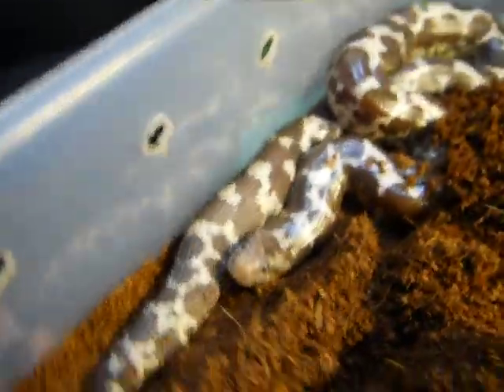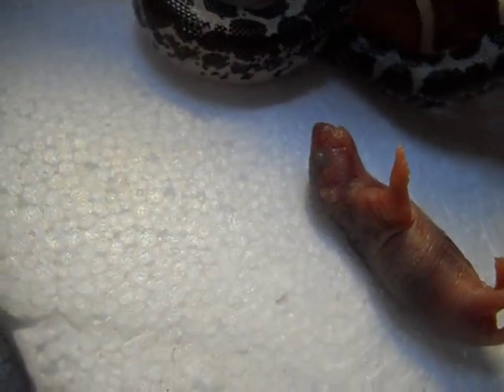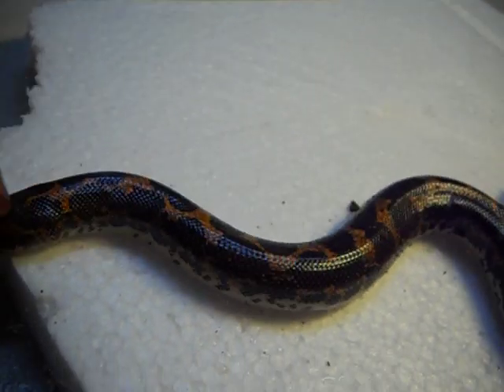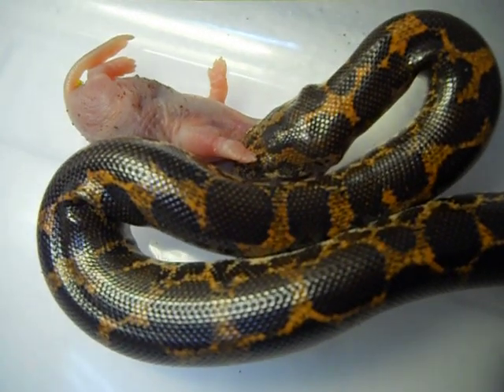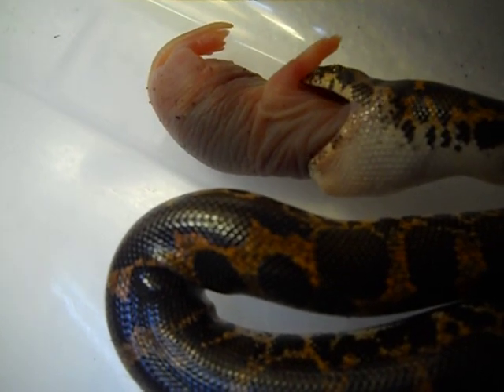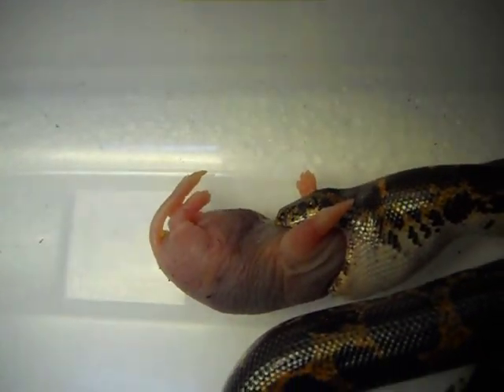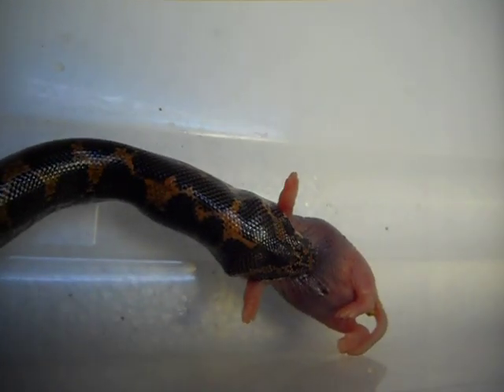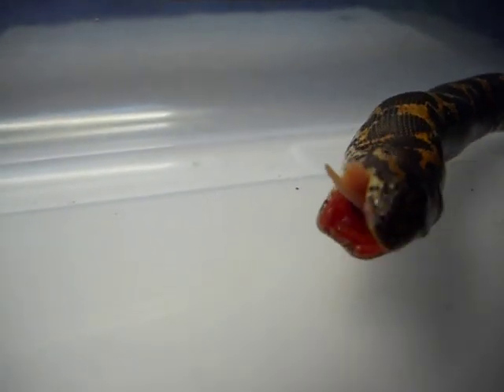real life nether world sand worms !!!!!!